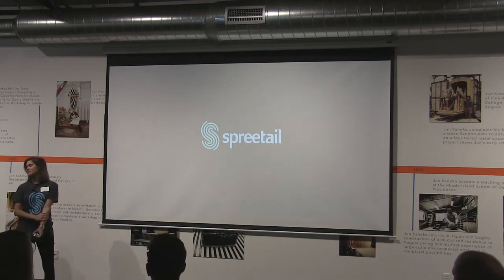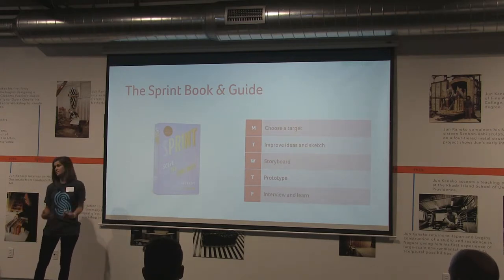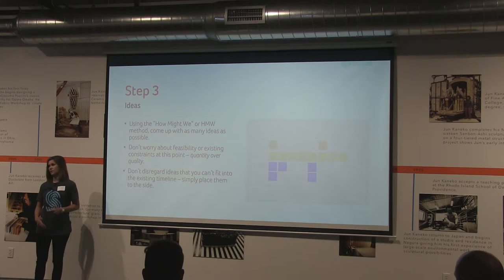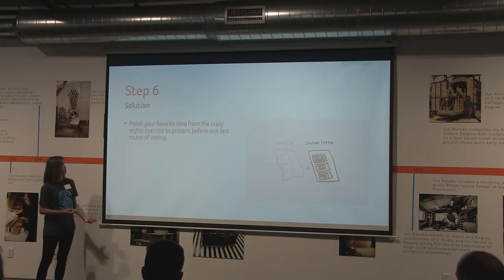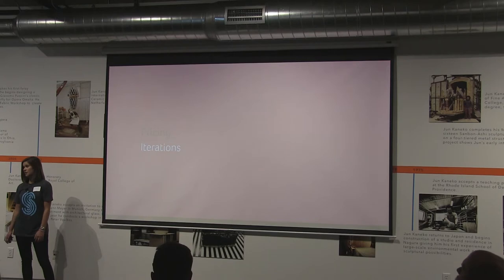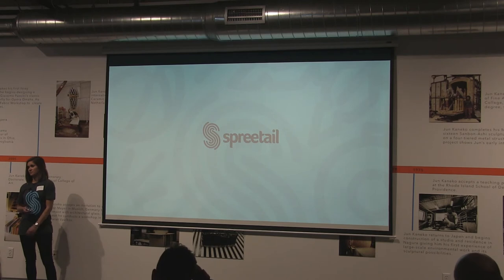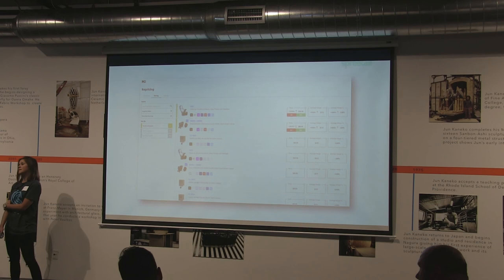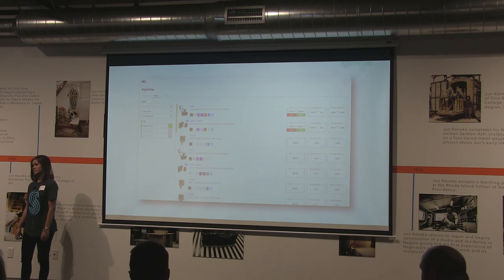Laura Bergen - Bridging the Gap Between Design and Development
Laura Bergen from Spreetail talks about Bridging the Gap Between Design and Development at Barcamp Omaha 2017